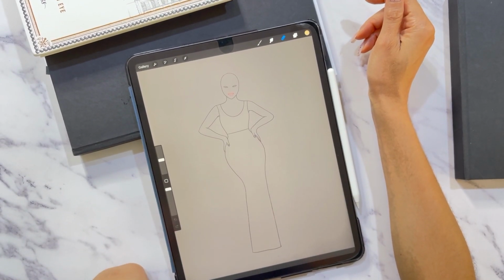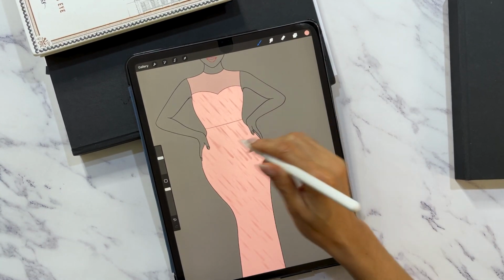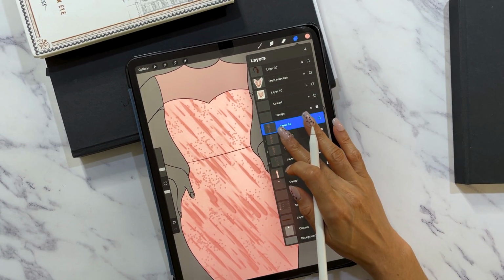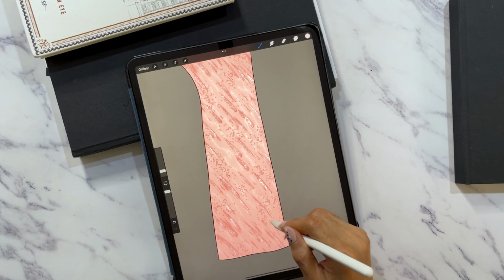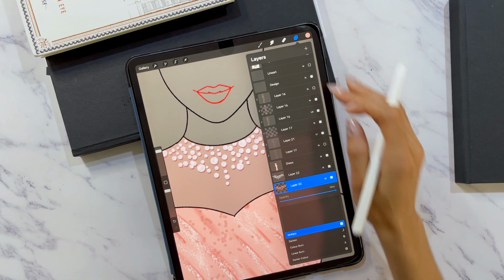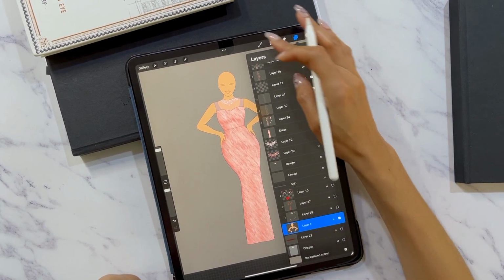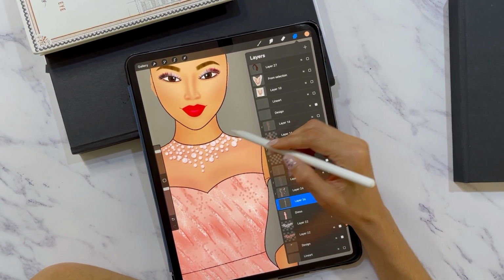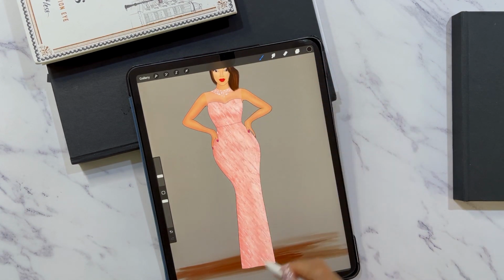How to create a digital fashion illustration in procreate | How to use alpha lock, clipping mask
Full process video of how I create a digital illustration of a lace dress one can wear to a Nigerian wedding or any fancy event.

If you’re a beginner and you would like to learn how to draw digital illustrations, check out my online course; Digital Fashion Illustration for Beginners